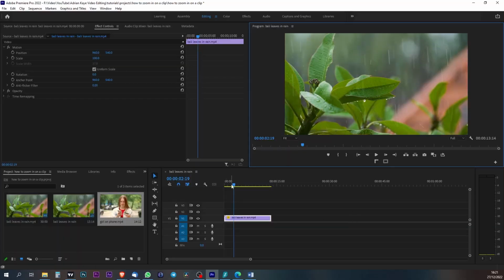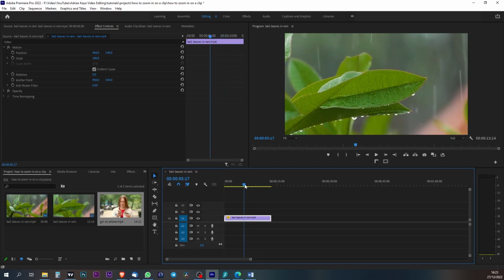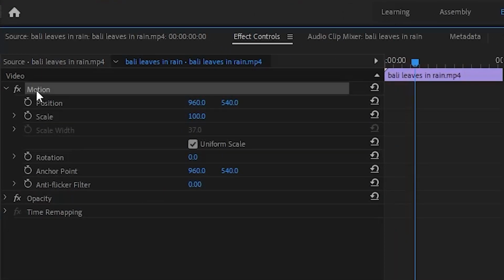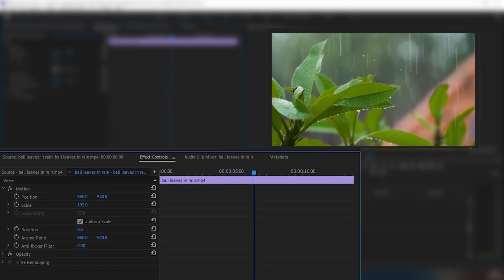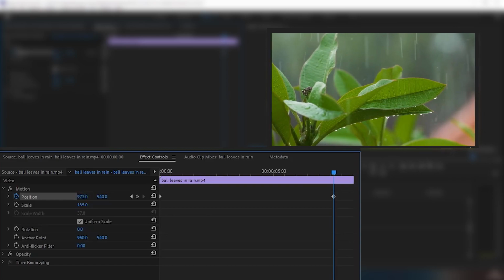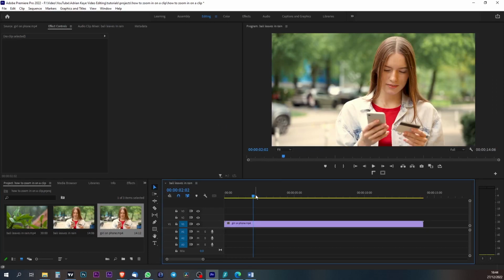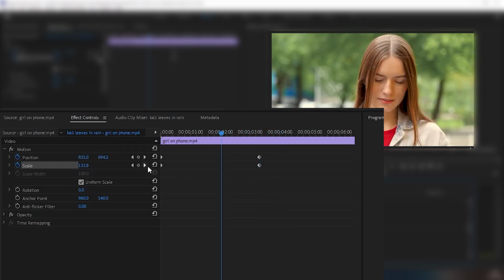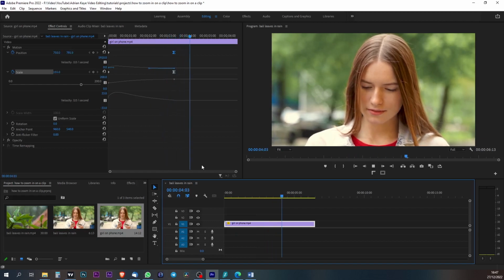Master Zoom Effects in Adobe Premiere Pro: A Step-by-Step Guide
Learn how to add captivating zooming effects to your videos in Premiere Pro with this tutorial. We'll cover different types of zooms, step-by-step instructions on how to create them using keyframes, and how to adjust the speed and timing for maximum impact. Join me and let's dive in to create engaging and professional-looking videos.